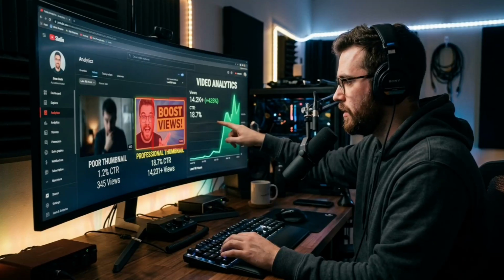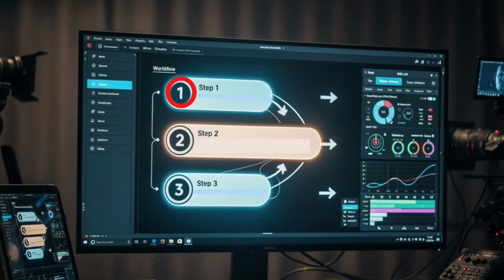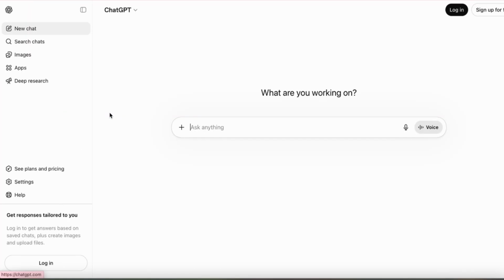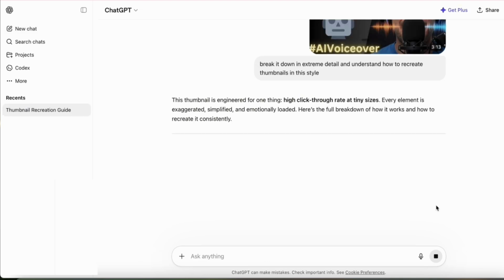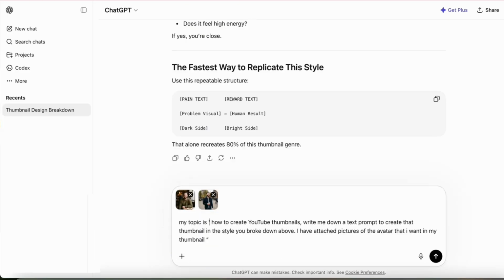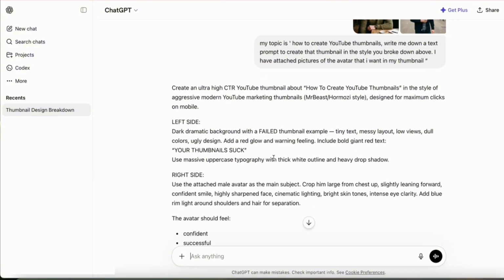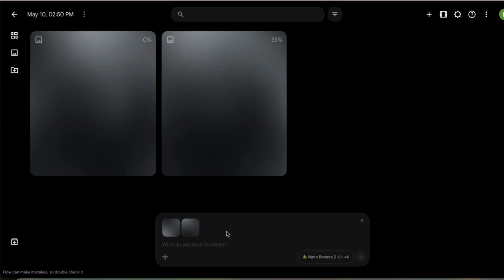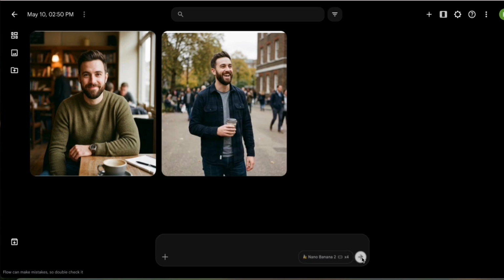How to Make YouTube Thumbnails with AI for Free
In this tutorial you'll learn:

How to use ChatGPT for thumbnail ideas
How to break down powerful AI image prompts
How to generate thumbnail images
How to make thumbnails that increase CTR
AI thumbnail design tips used by successful YouTubers

Whether you're a beginner or an experienced content creator, this workflow can help you create better thumbnails faster without needing advanced graphic design skills.